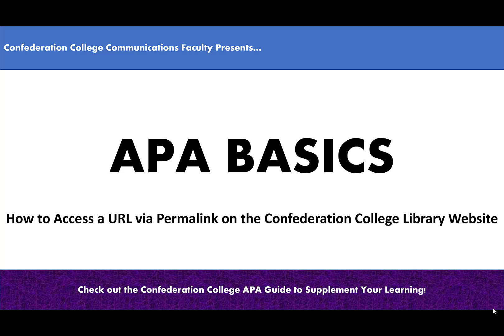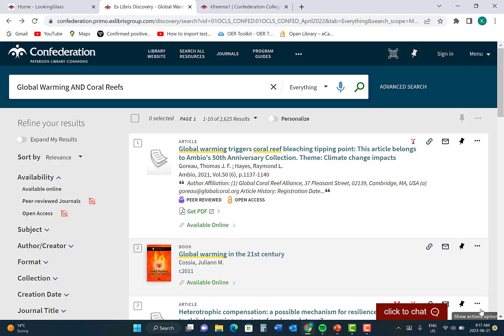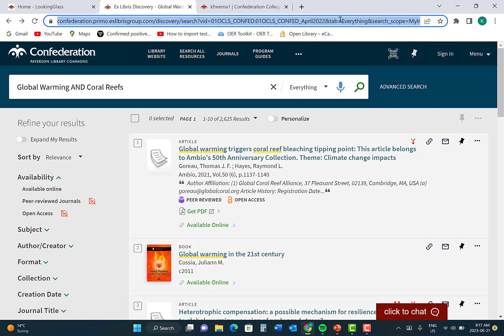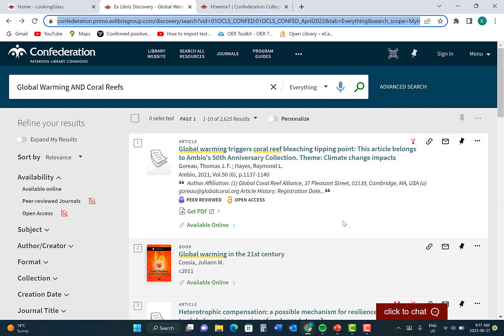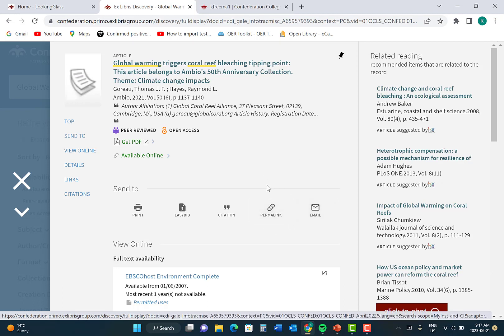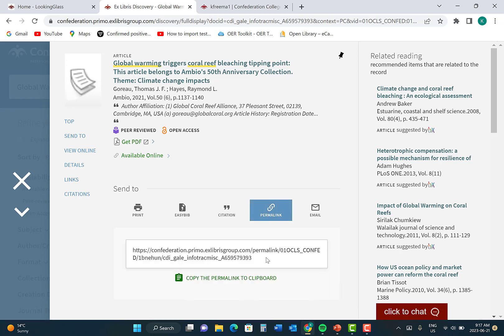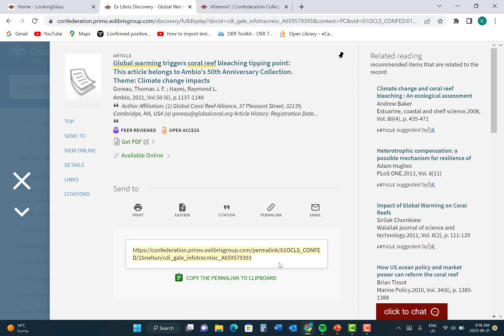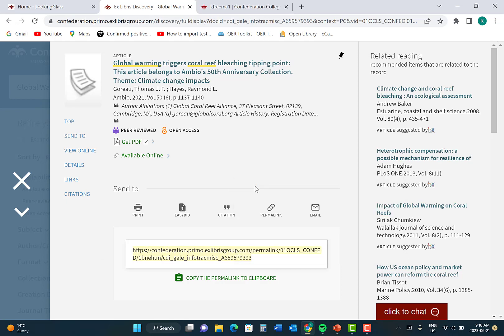How to Find a URL via Permalink on the Confederation College Library Database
1st Level APA Manual